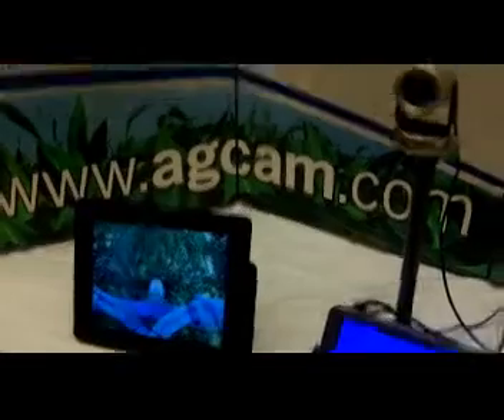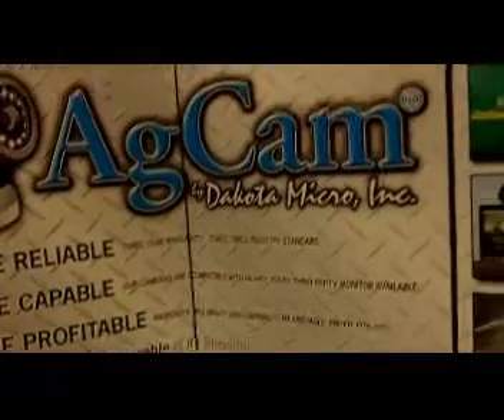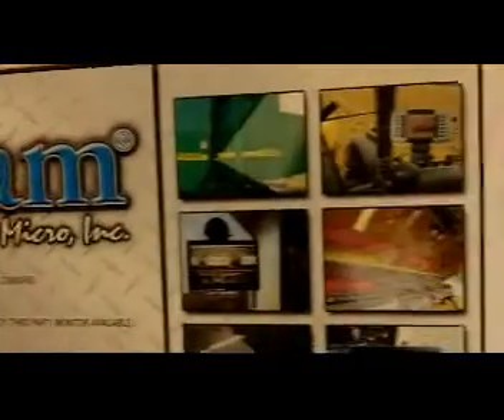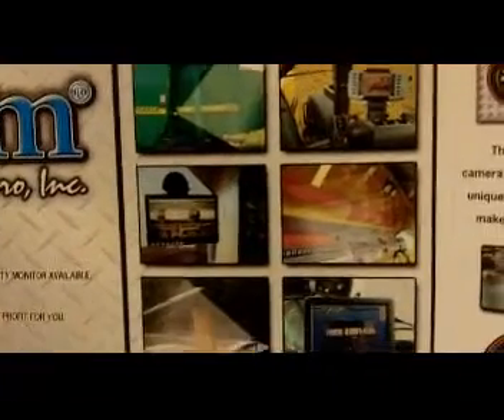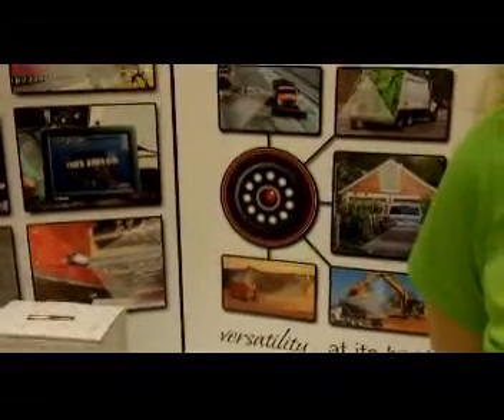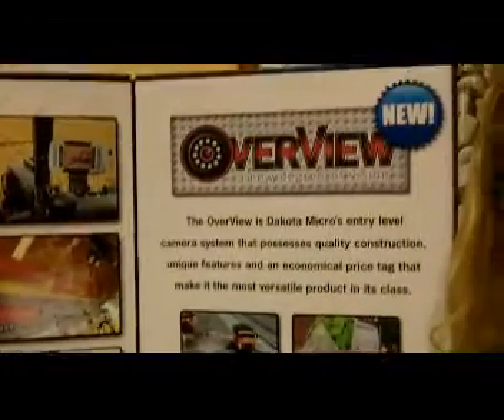An Easy to Install AgCam Camera - AgWeb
Charissa Rubey, vice president of sales and marketing for Dakota Micro, Inc. talks about both the AgCam and OverView product lines.